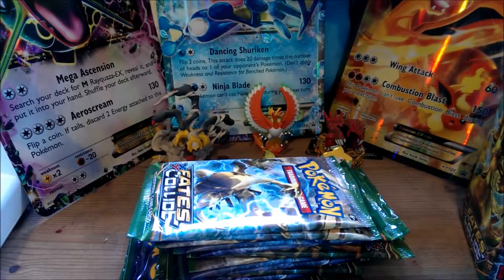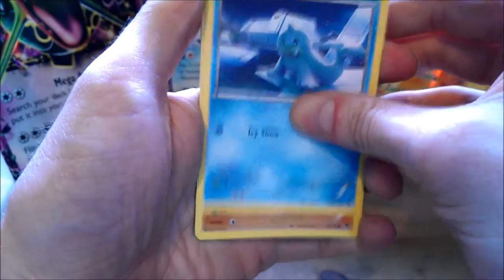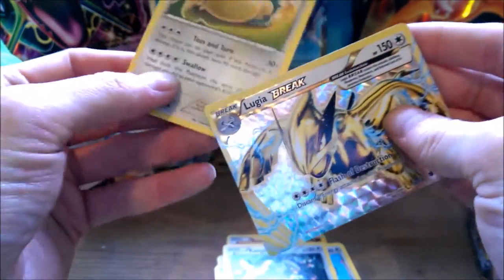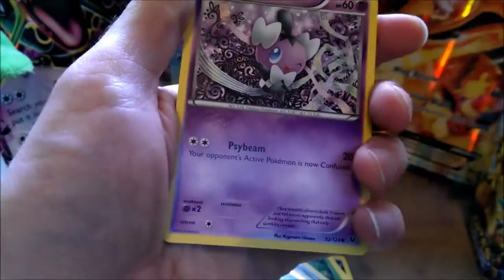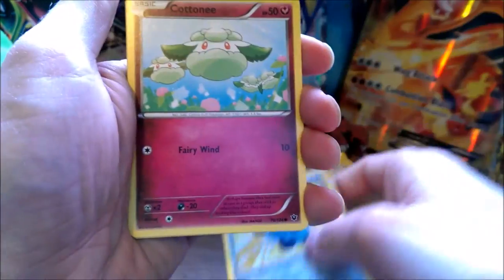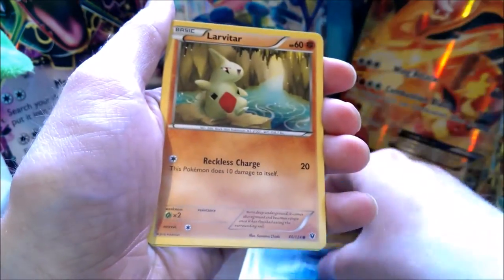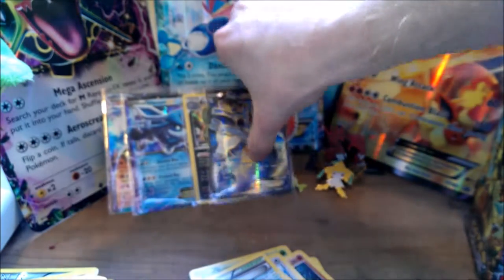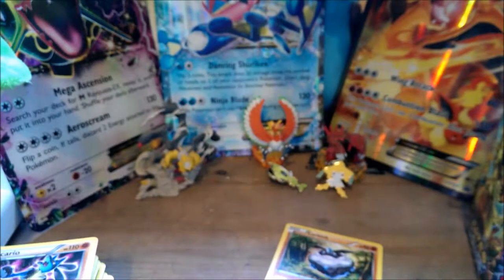Pokemon TCG Fates Collide Booster Box Part 2 (More great pulls)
Pokemon TCG Fates Collide Part 2 (More great pulls)